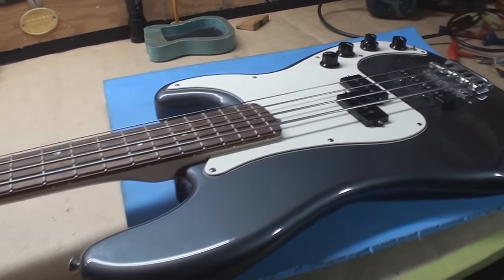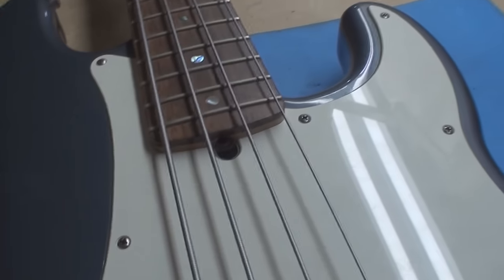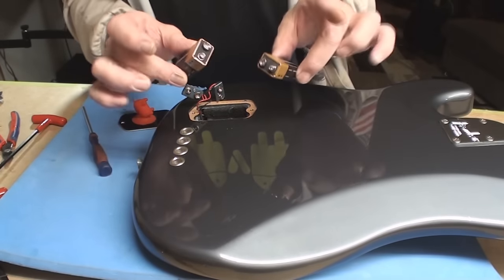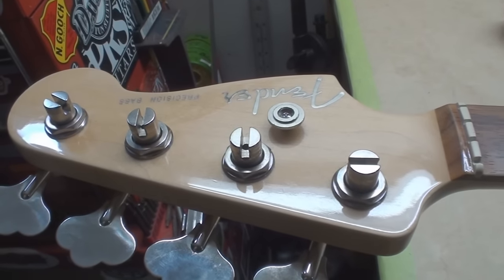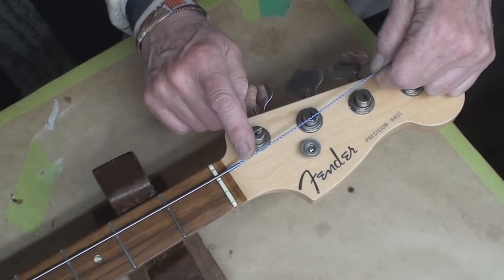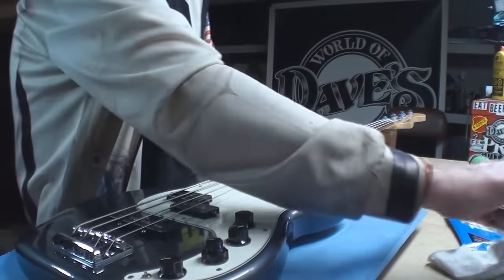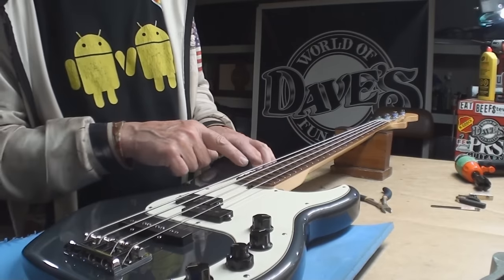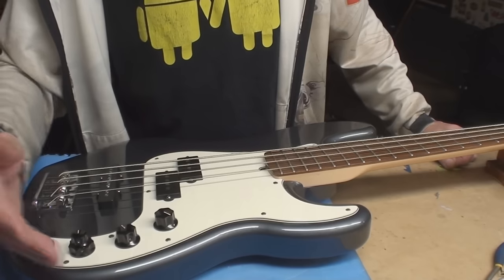Fender USA PJ Bass Guitar DELUXE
MY NEW PAGE FOR REPAIR Work !!